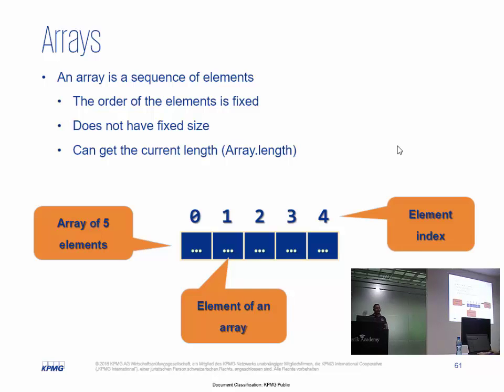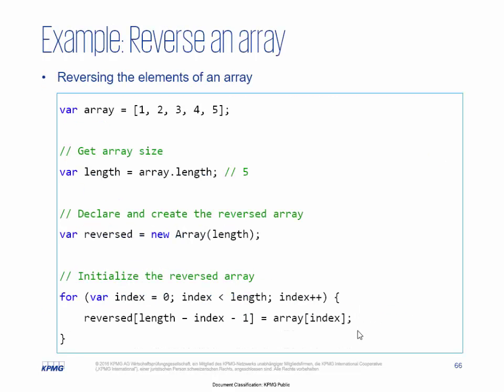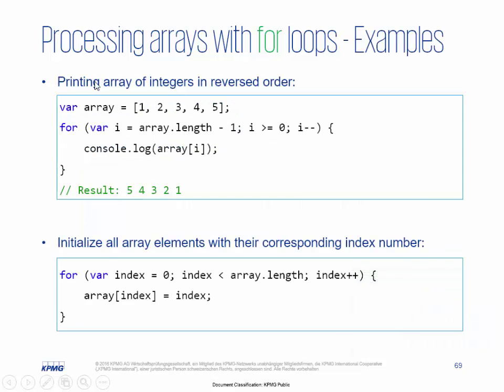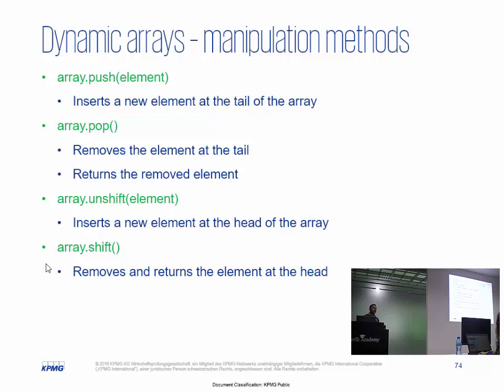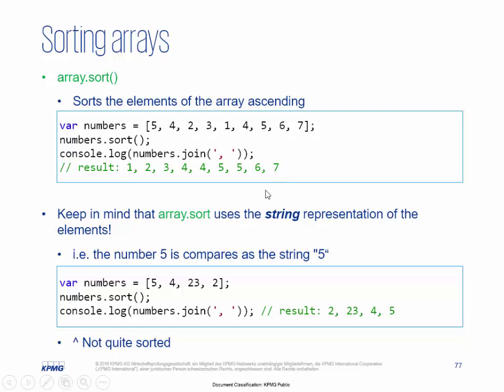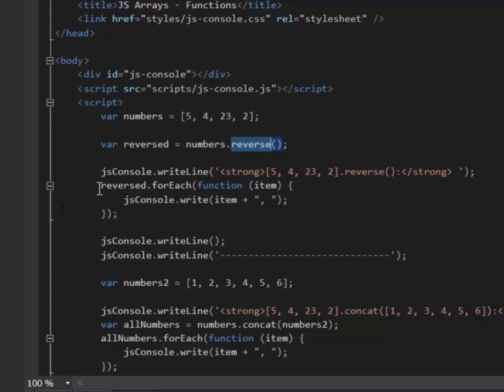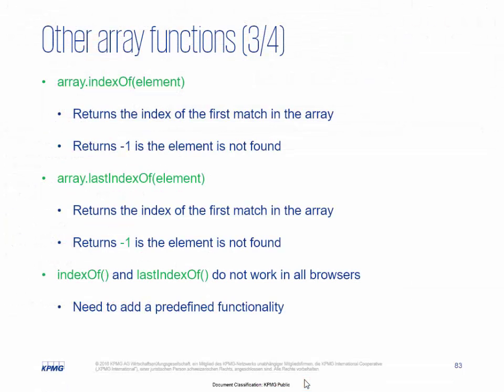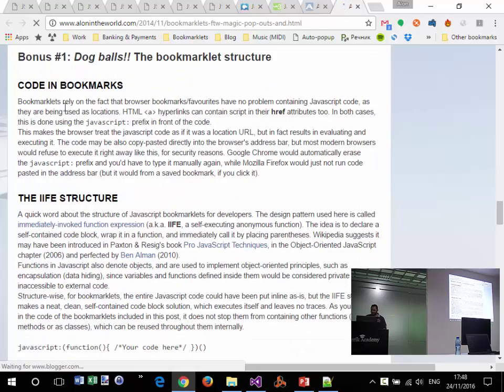Js4N00bz 06 Arrays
Basic JavaScript Training, part 6: Arrays